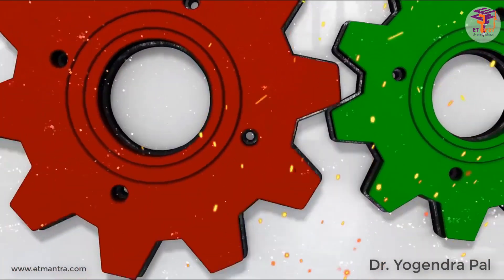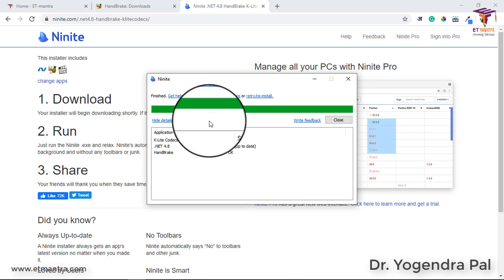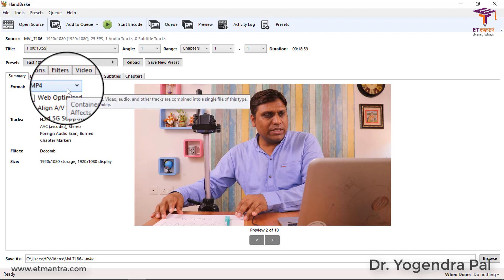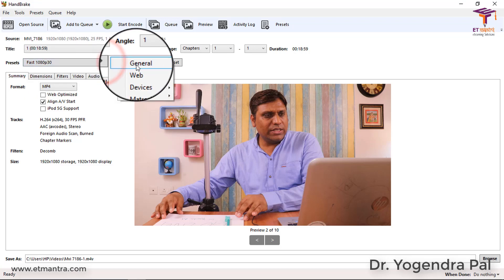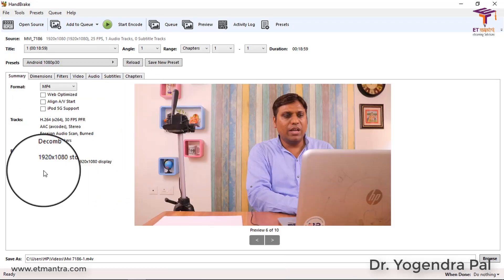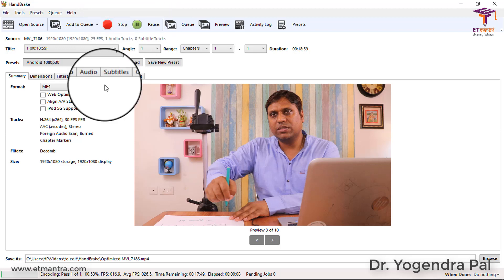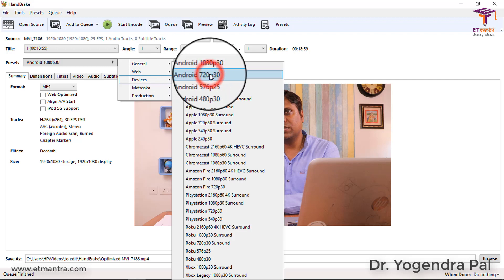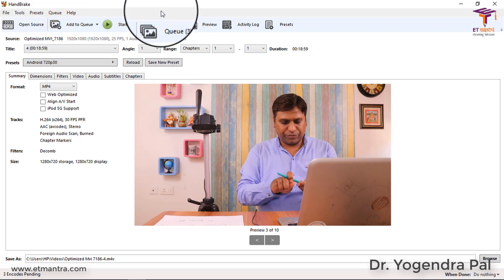How To Reduce a Video File Size Without Losing Quality | Compress Large Video | Shrink Video Size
Use of educational videos is increasing day by day. But, Video file size is a problem for teachers as well as students. It takes a lot of disk space and network bandwidth for videos. Although, Video file size can be reduced drastically with the help of free and open-source software, HandBrake.

HandBrake allows you to reduce a video file size without losing quality. It has a lot of preset to select a target device and you can easily compress large videos according to android, apple, amazon fire, and other popular devices. The configuration is simple and you do not need to struggle with difficult options. After watching this video you will be able to make a video file size smaller, without losing any quality.

how to reduce video file size without losing quality
how to reduce video file size windows 10
reduce video file size
compress video size
video size reducer software
compress mp4 video to smaller size
free video compression software for pc
best video compressor without losing quality
advanced video compressor